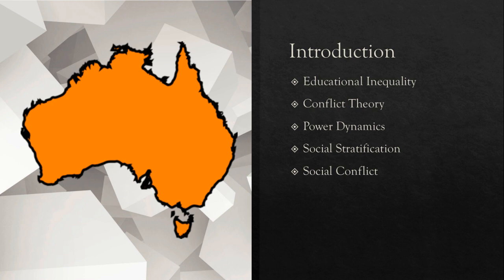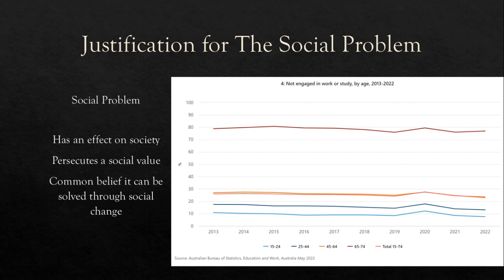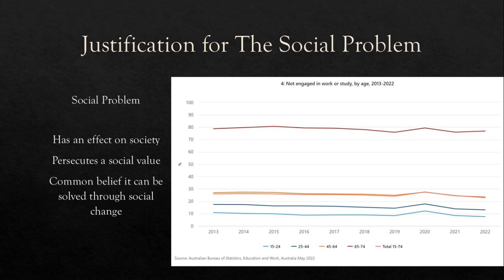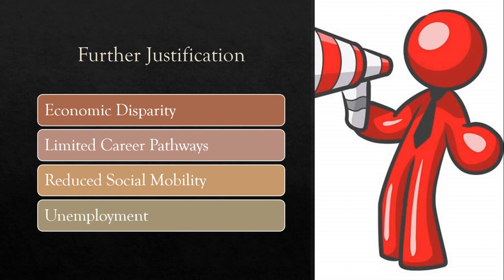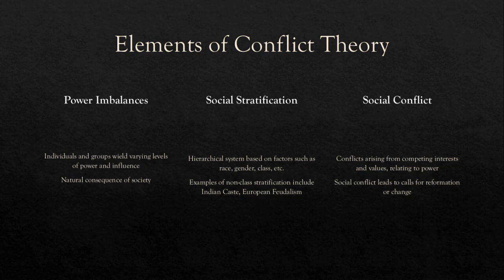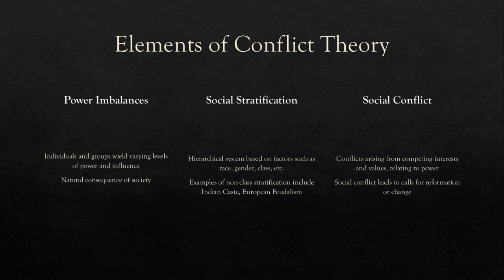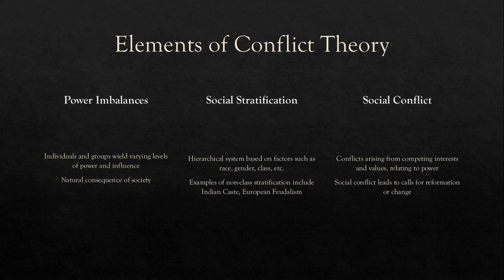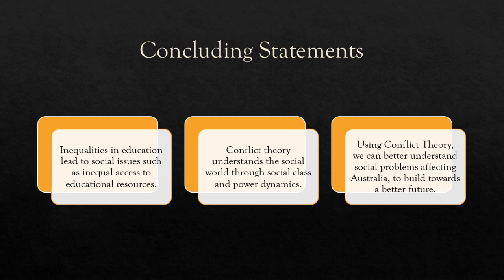Conflict Theory Perspective of Australian Educational Inequality | Uni Assessment Intro to Sociology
Short recorded PowerPoint presentation applying Conflict theory related sociological theories to the social problem of educational inequality in Australia.

Sections:
Introduction: 0:00
Justification for the Social Problem: 00:45
Discussion of Conflict Theory and Principles: 3:30
Application of Theory to Social Problem: 6:25
Conclusion: 10:24

All sources cited:
Australian Bureau of Statistics. (2022, May). Education and Work, Australia. ABS. Australian Bureau of Statistics. (2022). Schools. ABS. Angelico, T. (2020). The pandemic and educational inequality in Australia: Timely opportunity to reform education. Journal of Higher Education Theory and Practice, 20(14).
Behrendt, L. (2012). Review of Higher Education Access and outcomes for Aboriginal and Torres Strait Islander people: Final report. Department of Industry, Innovation, Science, Research and Tertiary Education.
Bowles, S., Gintis, H. (1976). Schooling in capitalist America: Educational reform and the contradictions of Economic Life. Haymarket Books.
Calma, T. (2008, August 18). Be inspired: Indigenous Education Reform. The Australian Human Rights Commission. Closing the Gap. (2019). Closing the gap. Home | Closing the Gap.
Cobbold, T. (2021, June). The disadvantage burden of public schools is three times that of ... Save Our Schools.
Collins, P. H. (2002). Black feminist thought knowledge, consciousness, and the politics of empowerment (2nd ed.). Routledge.
Commonwealth Parliament C. (2015, April 24). Executive summary - Parliament of Australia. Home – Parliament of Australia.
Duncan, G. J., Murnane, R. J. (2014). Restoring opportunity: The crisis of inequality and the challenge for American Education. Harvard Education Press.
Krieken, V. R., Habibis, D., Smith, P., Maton, K., Martin, G., Churchill, B., West, B., &amp; Hansen, E. (2021). Sociology (7th ed.). Pearson Australia.
Lamb, S., Huo, S. (2017, June). Counting the costs of lost opportunity in Australian education. Victoria University.
Lamb, S., Huo, S., Walstab, A., Wade, A., Maire, Q., Doecke, E., Jackson, J., &amp; Endekov, Z. (2020). Educational opportunity in Australia 2020: Who succeeds and who misses out. Victoria University.
Lee, J.-S., Stacey, M. (2023). Fairness perceptions of educational inequality: The effects of self-interest and neoliberal orientations. The Australian Educational Researcher.
Littleton, E., Macdonald, F., &amp; Stanford, J. (2023, August 28). The case for investing in public schools - futurework.org.au. Future Work.
Marx, K., Engels, F. (1848). Manifesto of the Communist Party. Manifesto of the communist party.
Mayer, K. B., Dahrendorf, R. (1960). Class and class conflict in Industrial Society. American Sociological Review, 25(2), 288. Merrill, F. E. (1955). Social character and Social Problems. Social Problems, 3(1), 7–12.
OECD. (2012). Equity and quality in Education. OECD.
Sheppard, J., Biddle, N. (2015, September). Social class in Australia beyond the working and middle classes ANUPOLL ... Australia National University. Thomson, S. (2021, March 22). Addressing Australia’s “Long tail” of underachievement. ACER. Turner, J. H. (2001). Handbook of sociological theory. Springer US.